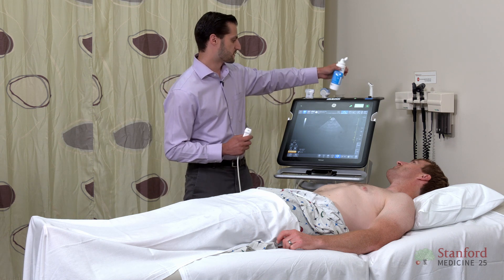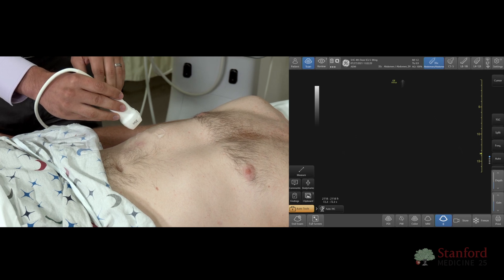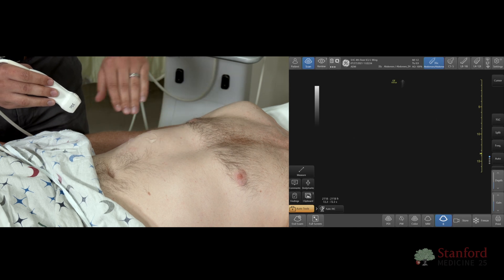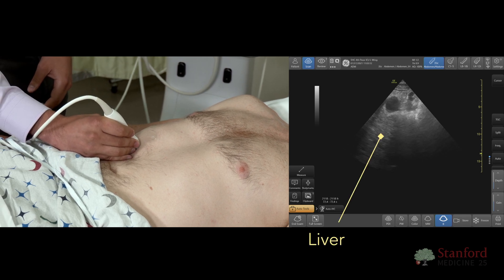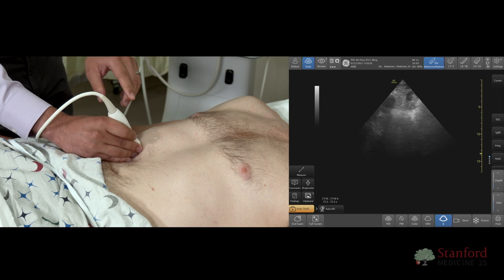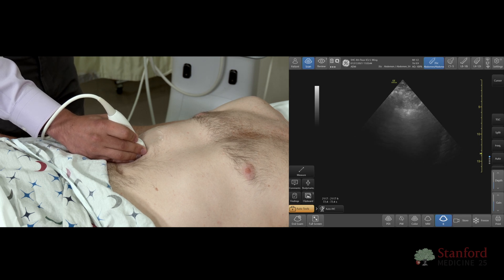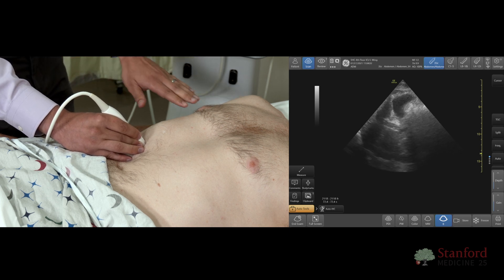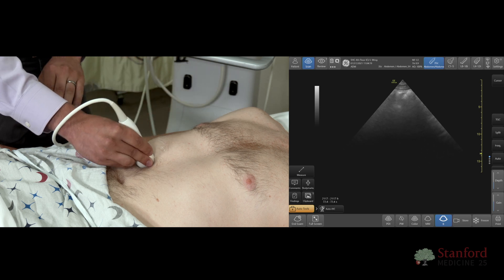Point of Care Ultrasound of the Gallbladder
We show you point of care ultrasound (POCUS) by simultaneously demonstrating the position of the probe and ultrasound images. In this video, we focus on how to exam the gallbladder.

In addition, thank you to CSRP Funding for assisting the creation of this video.

Contents
0:00 - Intro
1:26 - Scanning
3:30 - End

This video is led by Dr. Andre Kumar. He is faculty at Stanford and a hospitalist with extensive experience in point of care ultrasound.